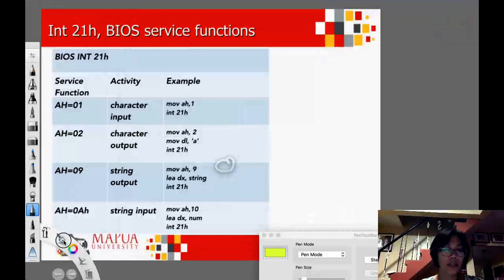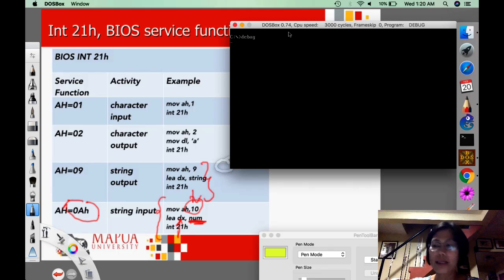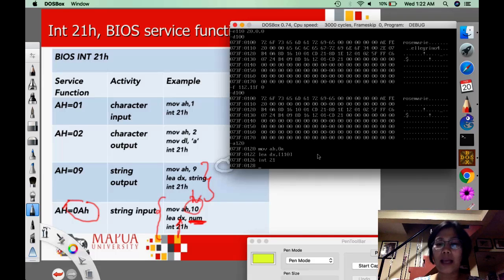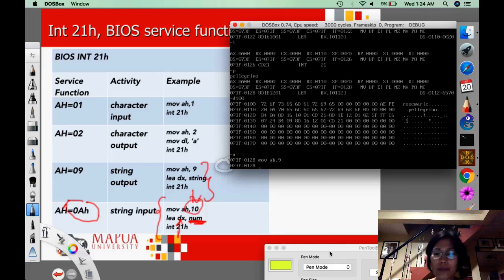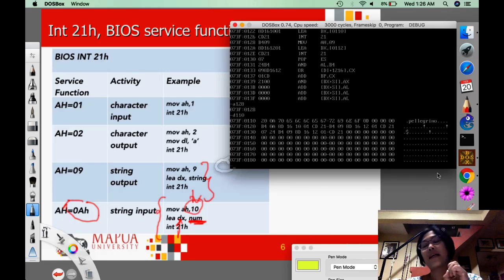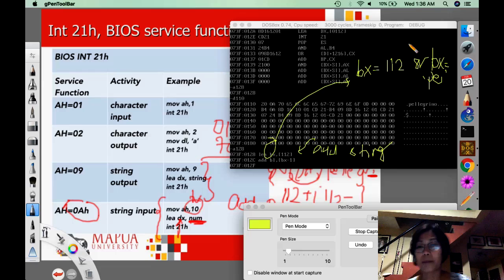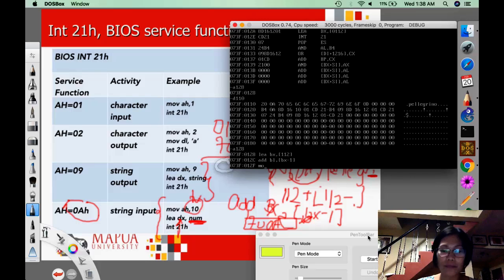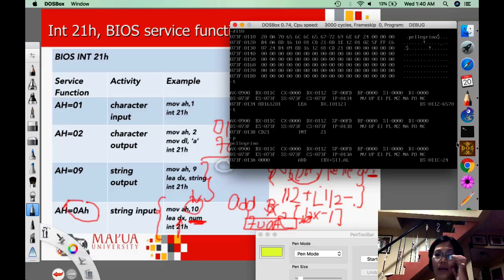WEEK2: Debug Command Register BIOS Part 2